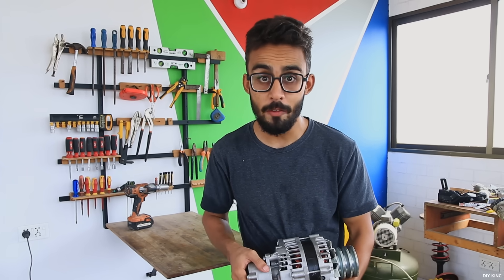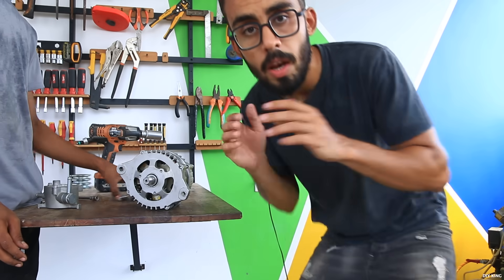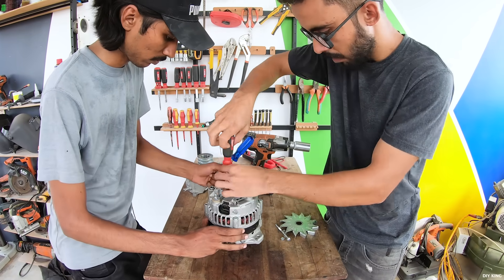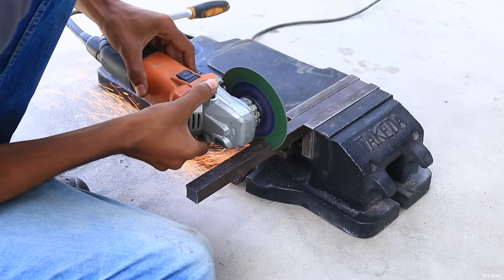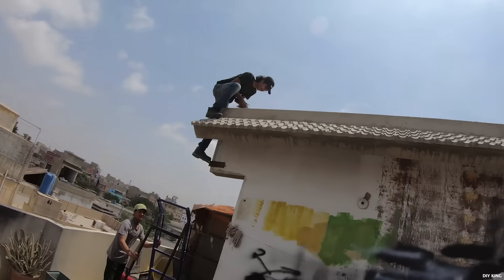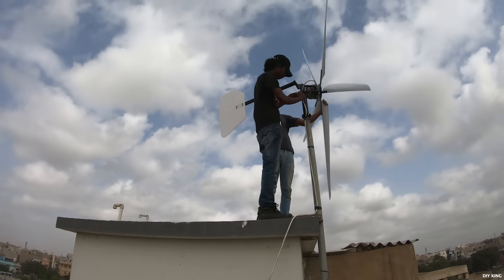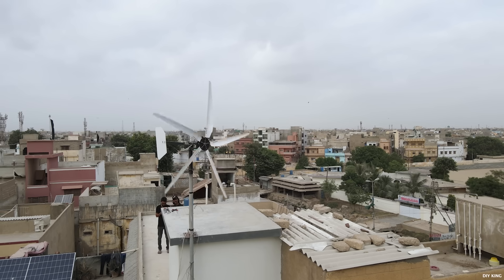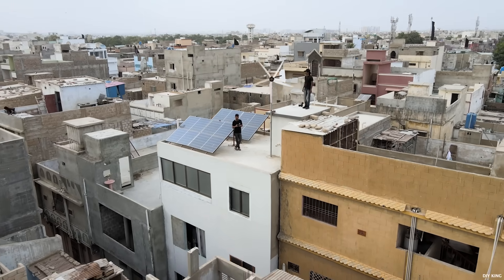Building a Wind Generator using a Car Alternator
In this DIY project video we are going to built a wind generator using a car alternator.
This homemade wind turbine is made out of a car alternator. We have hacked the car alternator to generate power as a wind generator. It can generate renewable energy out of wind and can charge our battery. The blades are made out of PVC pipe and we tried to use common material for this project.
More information about the material and designs (links) will be provided soon.

Regards,
DIY King